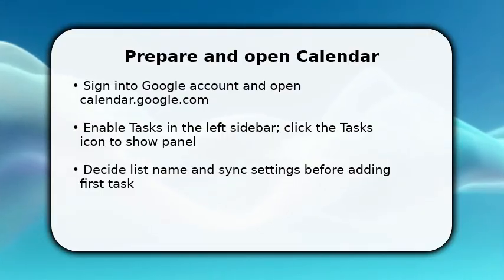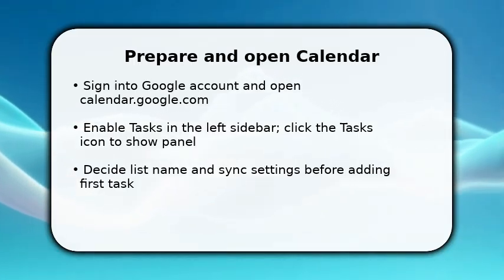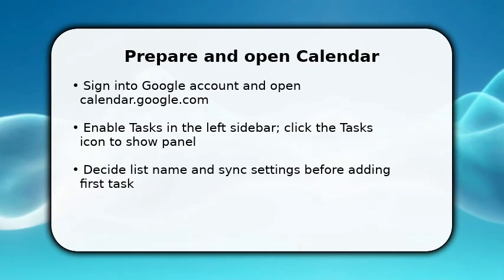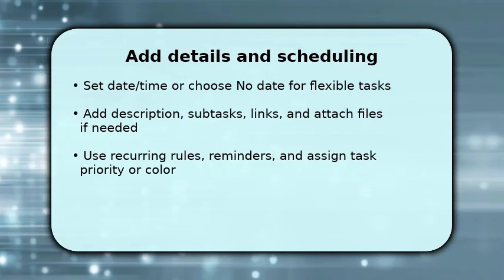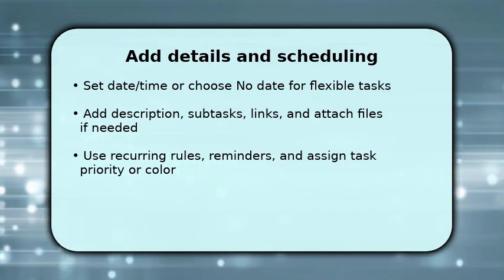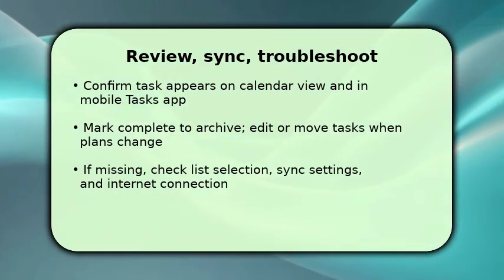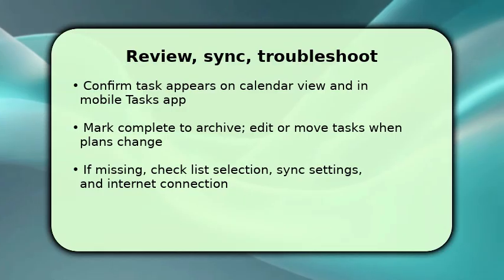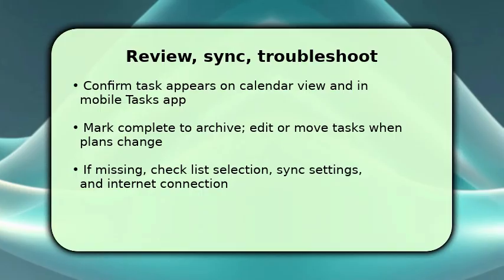How to Set Tasks in Google Calendar (updated)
How to Set Tasks in Google Calendar (updated) | 🔒 Surfshark VPN Deal — Stay private and secure. $1.99/mo + 3 Months Free ▸

Learn the step-bythy process of setting tasks in Google Calendar to enhance your productivity. This video guide walks you through creating events, adding reminders, and organizing a busy schedule efficiently.

Google Calendar, set tasks, create event, add reminder, organize calendar, productivity tips, schedule management